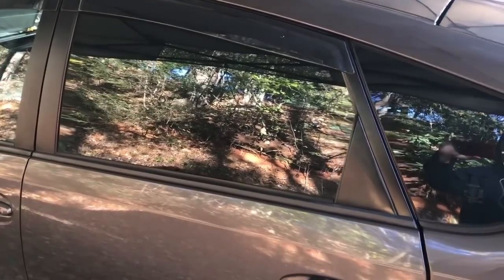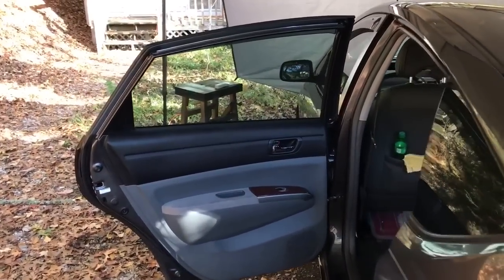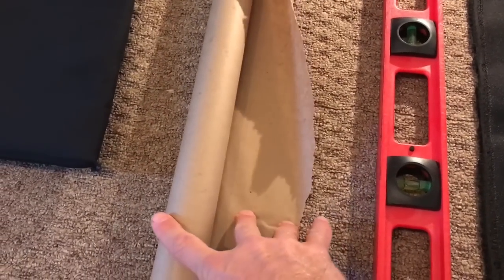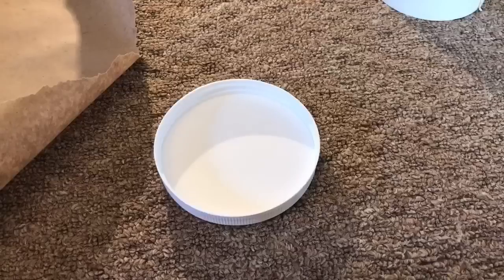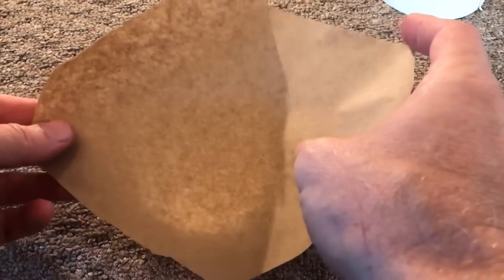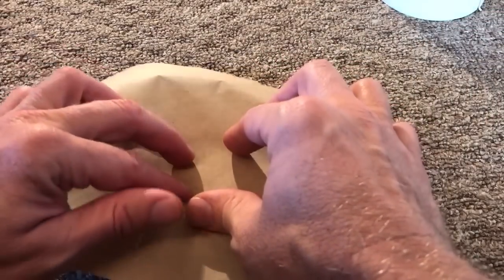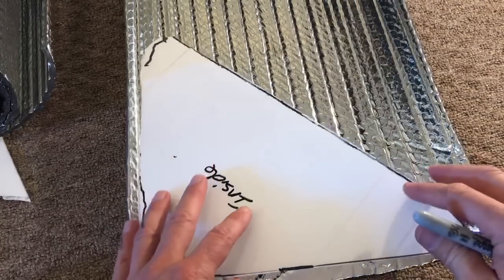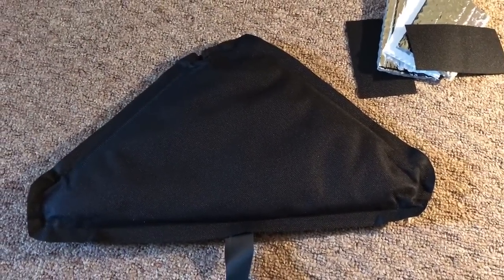Reflectix Insulated Custom Window Covers Privacy Stealth Camper Car Van Light Blocking Prius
I show how to build custom fit 5 layer Reflectix insulated light blocking window covers that are easily removed and stored in your camper. Can be made for any car, van or RV.  I incorporate a layer of static air space between Reflectix layers to boost R-value.

Closed Captioning and Translation: Filipino, Swedish, Russian, French, Chinese, Dutch, Indonesian, German, Hindi, Spanish.